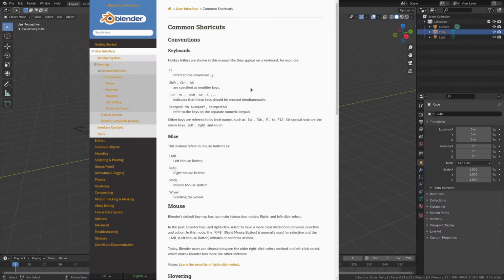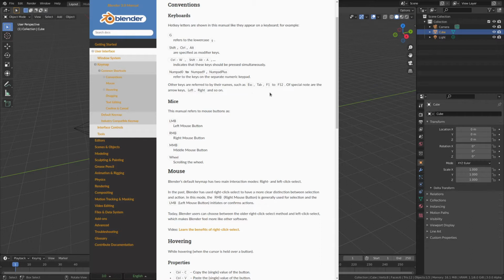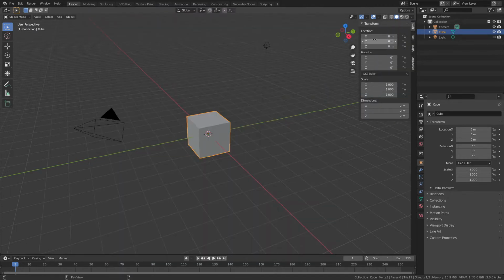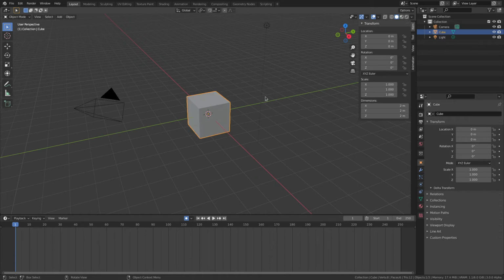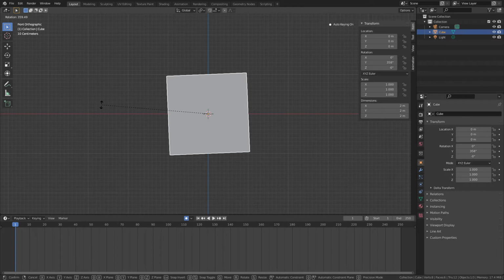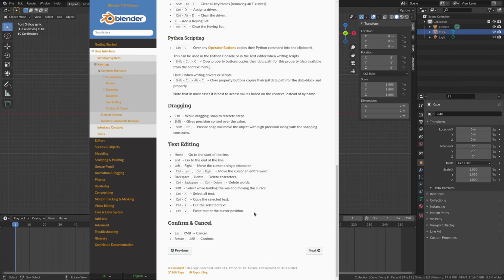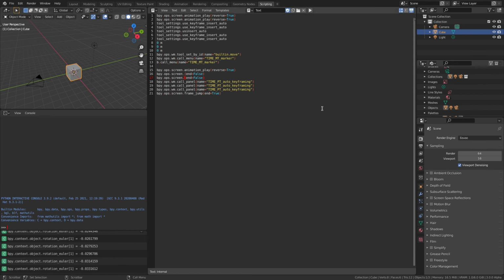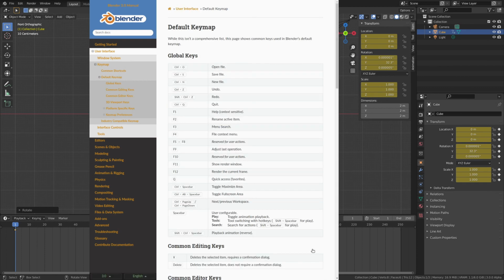Blender 3 Docwalk #21: User Interface » Common Shortcuts